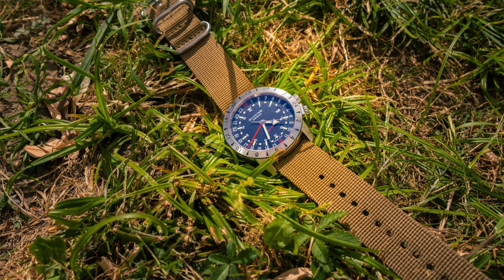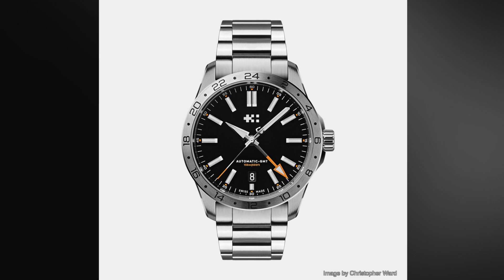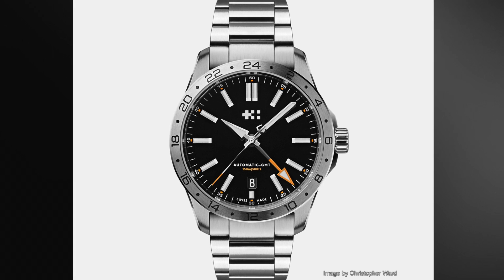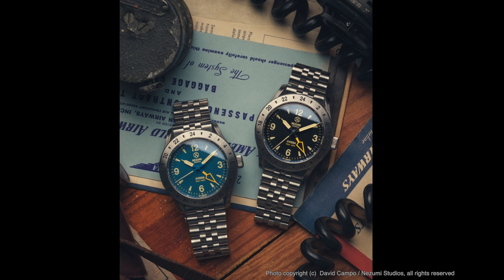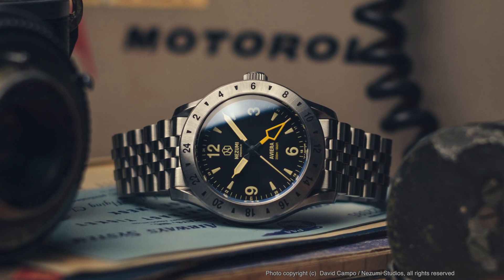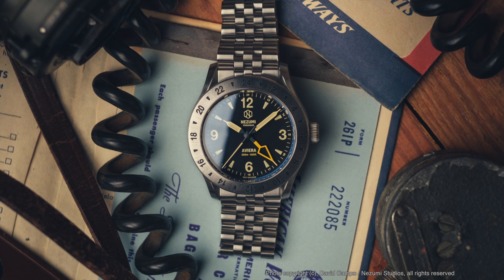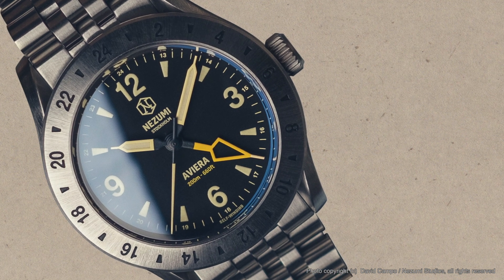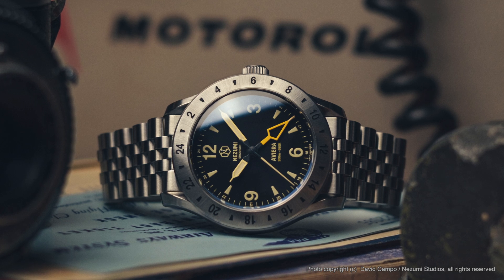Nezumi Aviera announcement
Nezumi Studios announces their new watch, an explorer GMT watch that tributes the Explorer II by Rolex but in an affordable and competent passage.
Listen to my first impressions of this announcement.